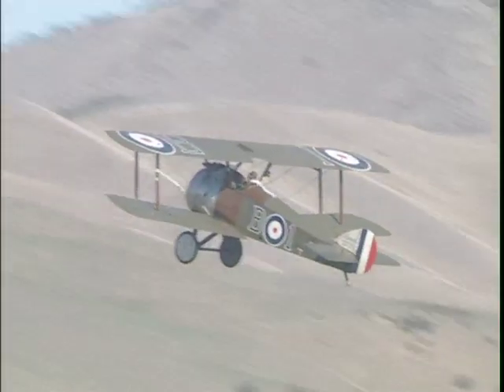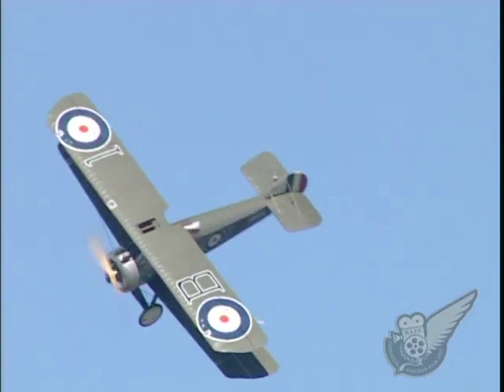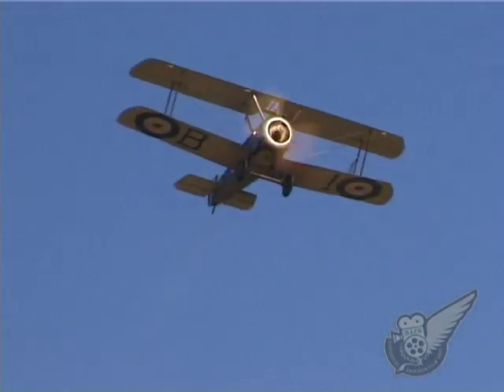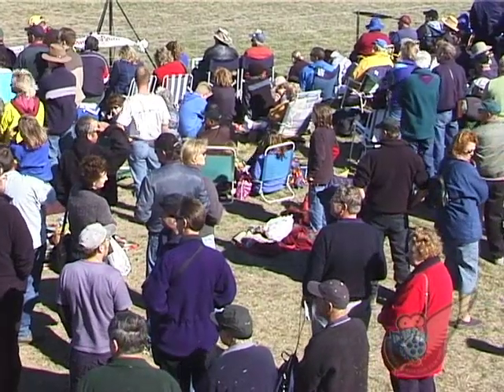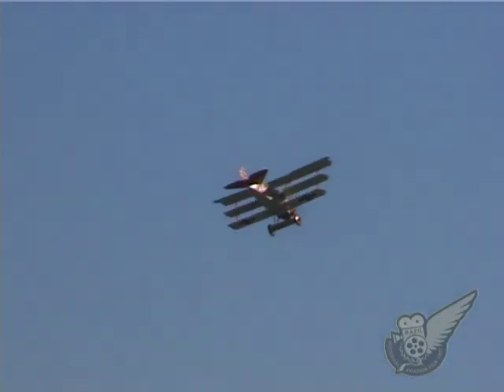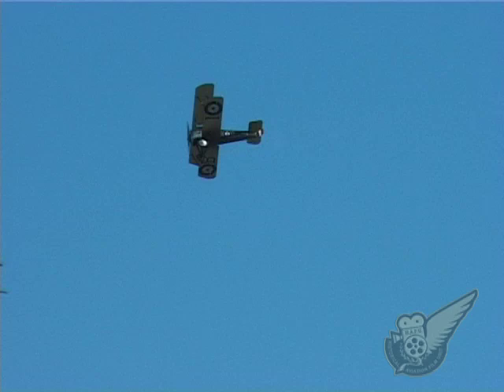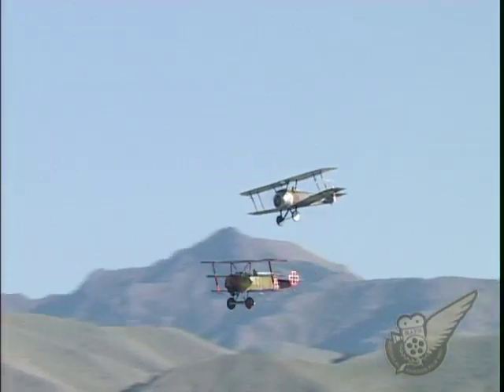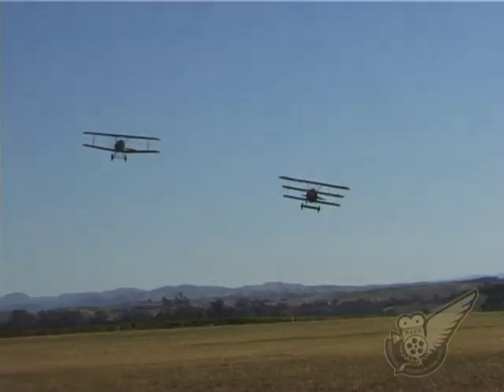WW1: Sopwith Camel and Fokker Dr.1 triplane dogfight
World War One Dogfight:  This video shows a WW1 Sopwith Canel biplane dogfighting with a Fokker Dr.1 Triplane during their display at the Classic Fighters airshow held at Omaka Aerodrome, Blenheim, New Zealand in 2003.